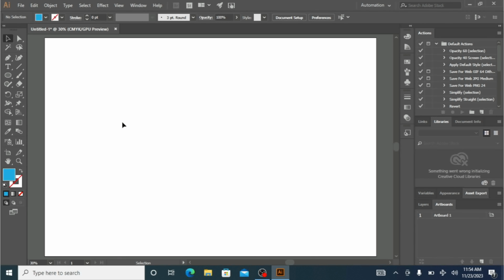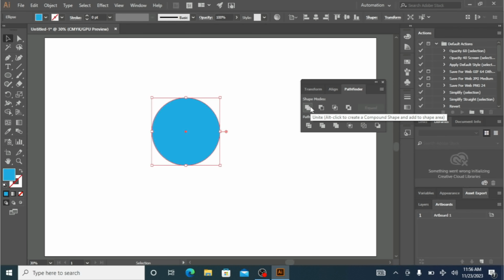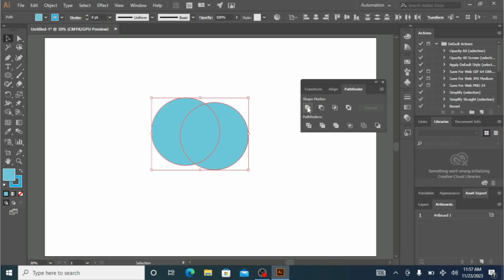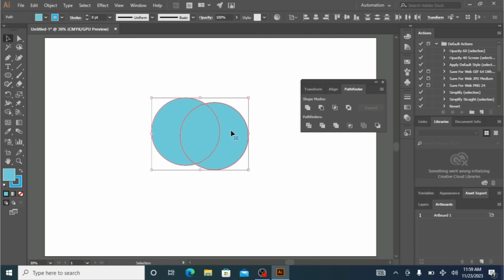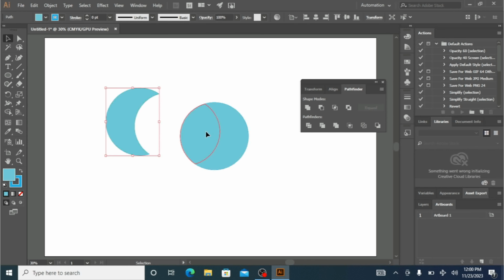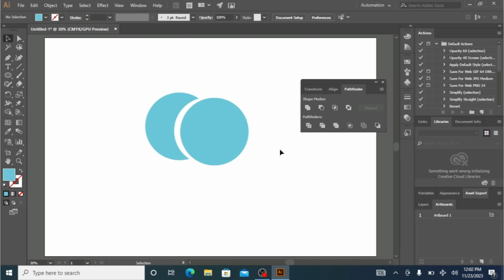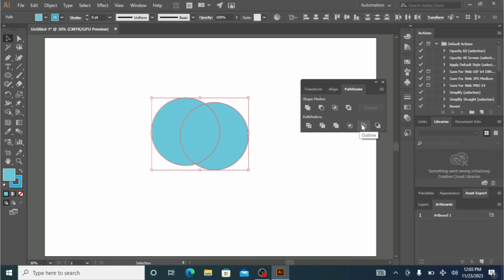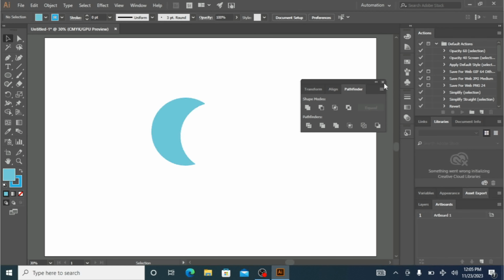Tutorial | How To Be Better Designer With Pathfinder With Adobe Illustrator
in this video your learning to use pathfinder inside adobe illustrator step by step to develop your graphic design career.